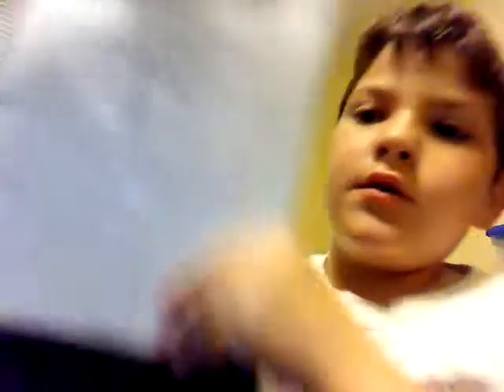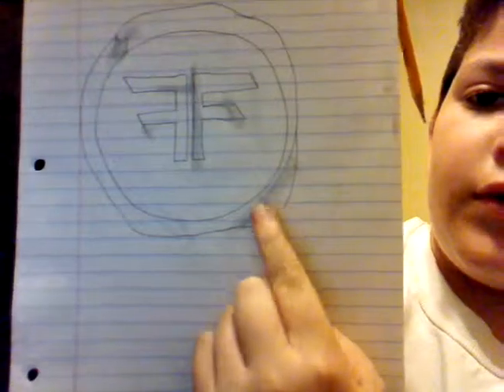How to draw a flight facilities logo